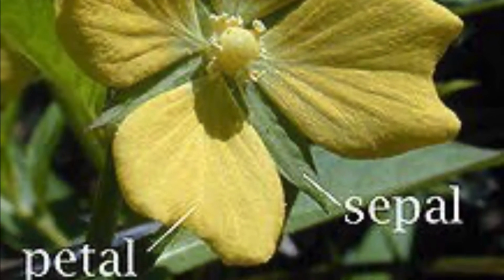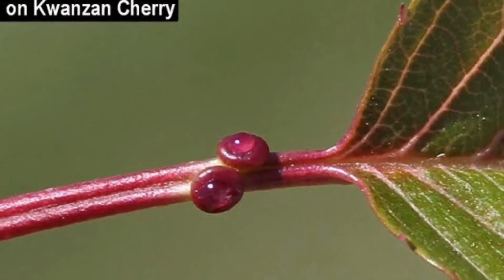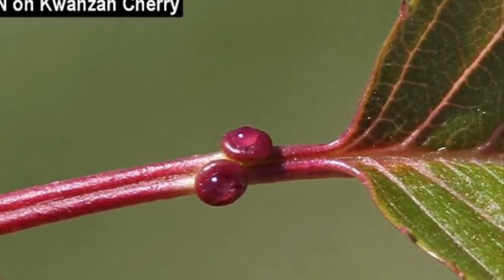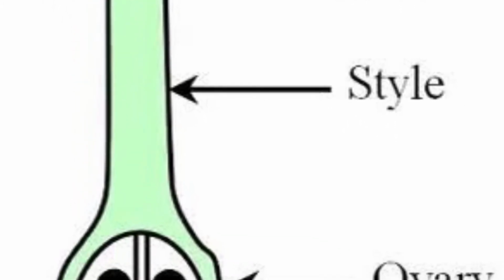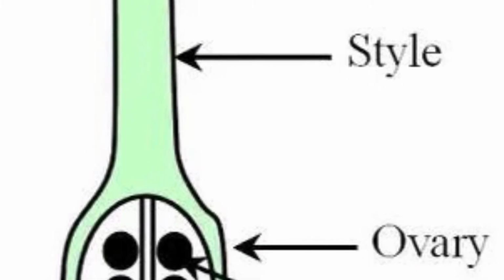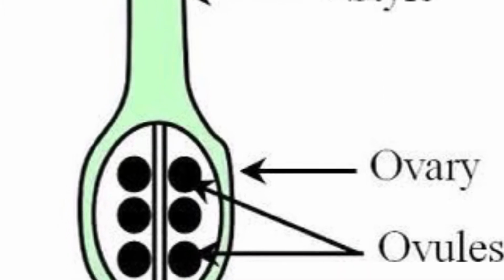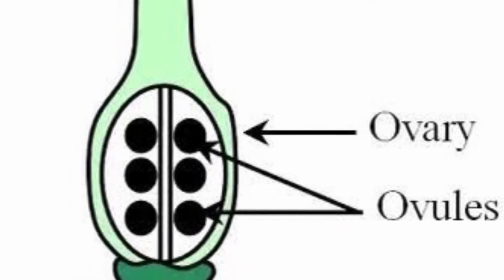Flowers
This video will explain the parts of the flower and the process of pollination.